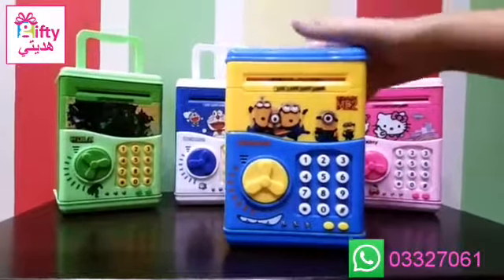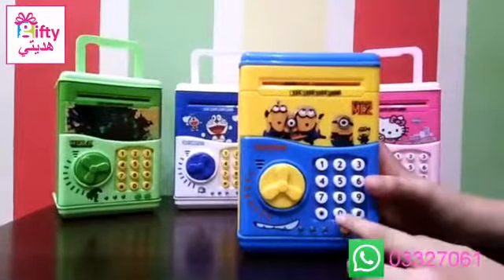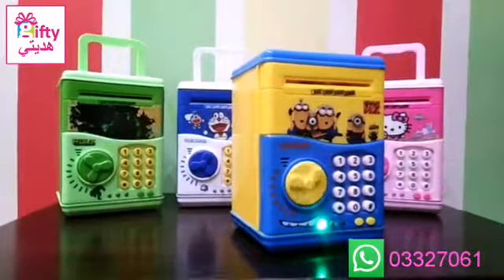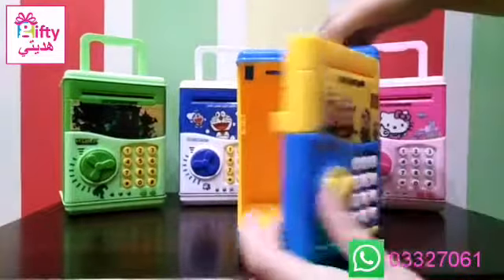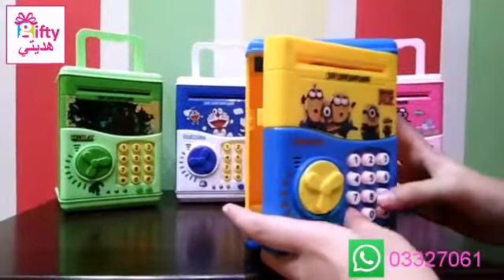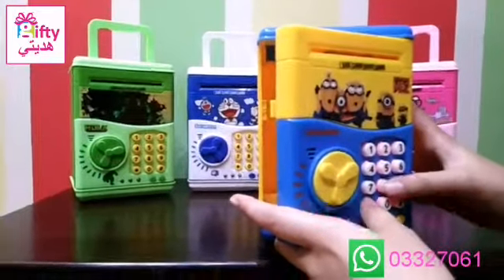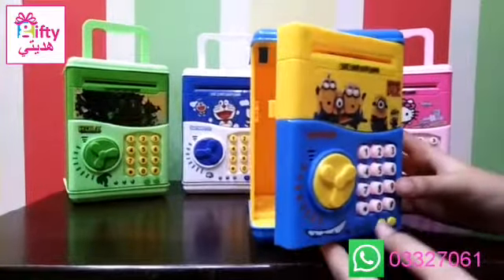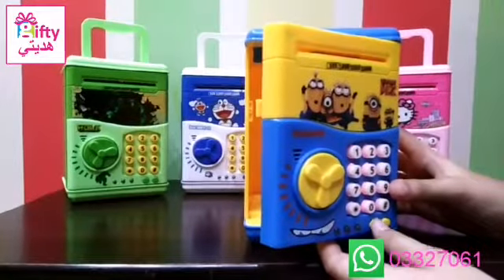Electronic Cartoon ATM Safe Money Box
قجة ديجيتل للأطفال مع موسيقى
📲: 03327061 /☎️:01307039
محلات هديتي🎁 : بيروت,شارع مار الياس , مقابل باتشي